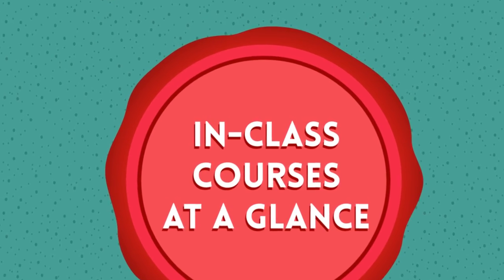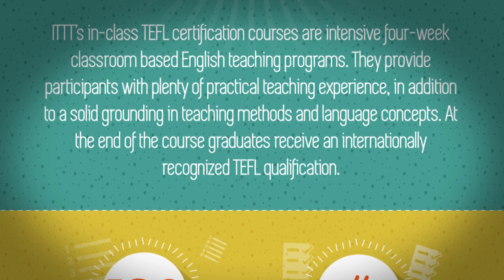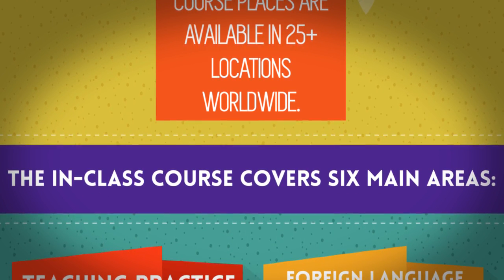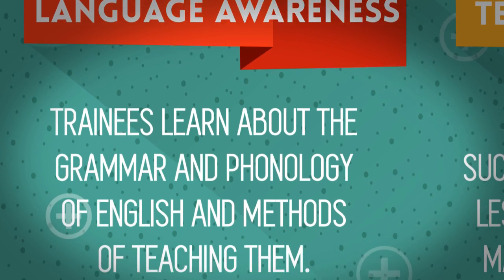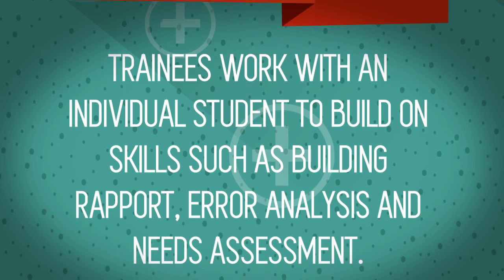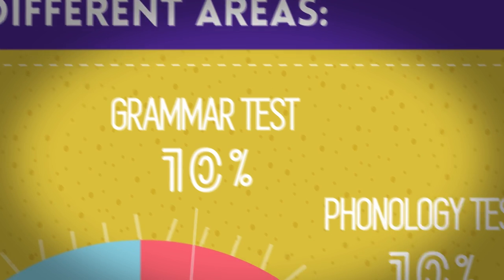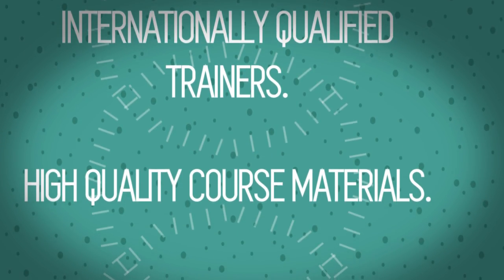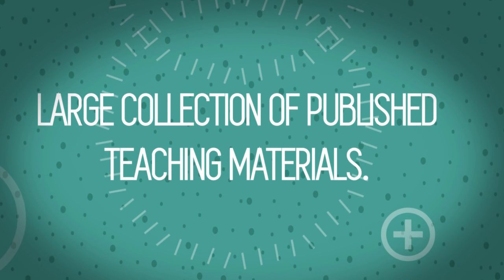In-class TEFL Courses at a Glance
ITTT’s world class onsite TEFL certification course is an excellent way to earn a quality certificate in Teaching English as a Foreign Language. The course is classroom based and takes place over a period of four weeks during this period trainees receive instruction in English language concepts and teaching methodology. The course also contains a considerable amount of practical teaching practice, giving trainees valuable classroom time along with feedback from our experienced, dedicated trainers. Upon successful completion of the course participants receive an internationally recognized TEFL qualification. The course is available at over 30 fascinating locations around the world including China, Thailand, Italy and the United States. The course consists of more than 120 hours of study time including 6 to 10 hours of observed teaching practice. During the course you will work on six main areas. These include: Teaching Practice, Foreign Language Experience, Language Awareness, Teaching Techniques, Student Profile and Materials Project. The teaching practice gives trainees the opportunity to teach real students and receive feedback on their lessons from our trainers.